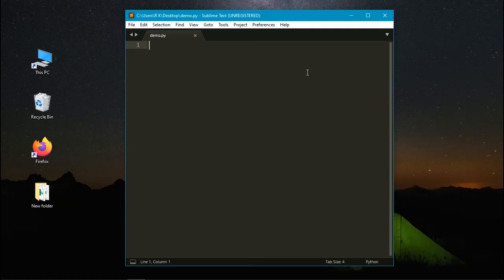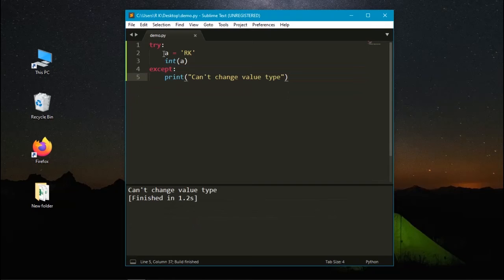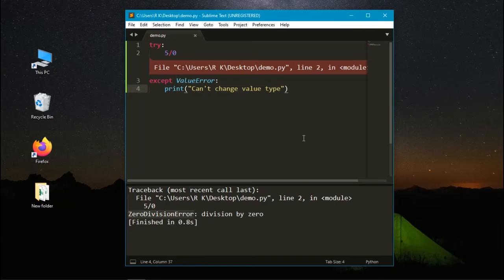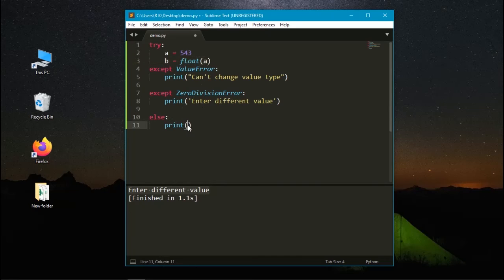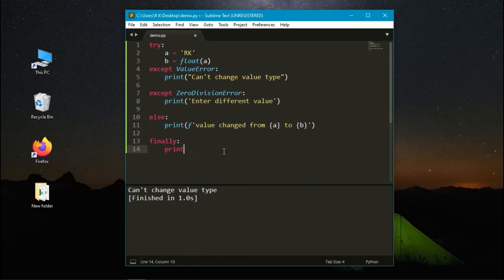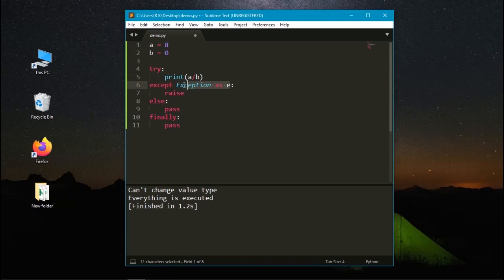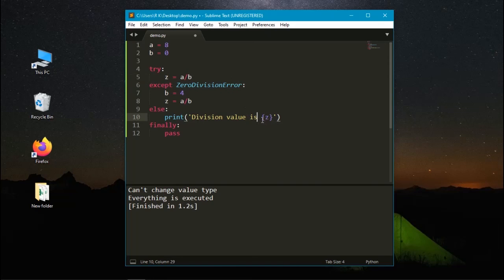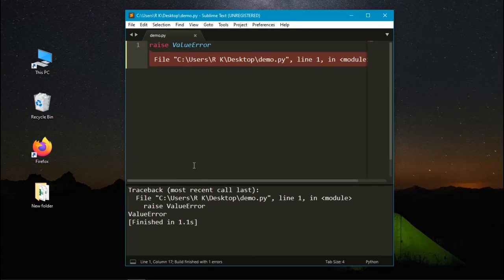Learn python #12 Exception Handling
Hello everyone, In this video we see how to use exception handling like try except finally.